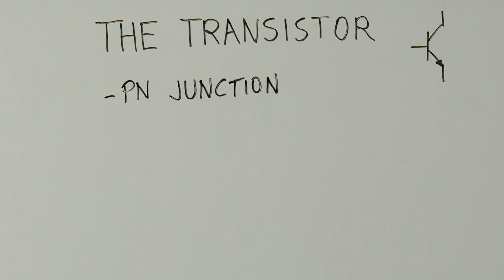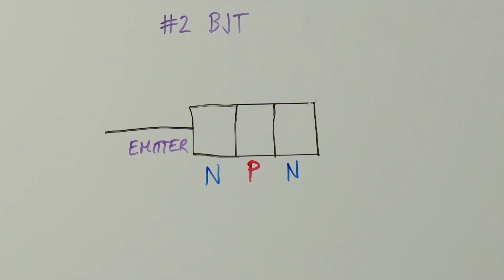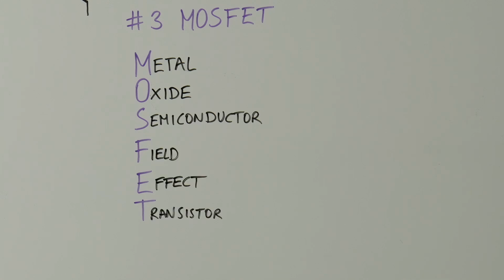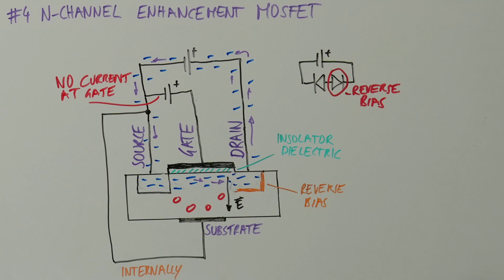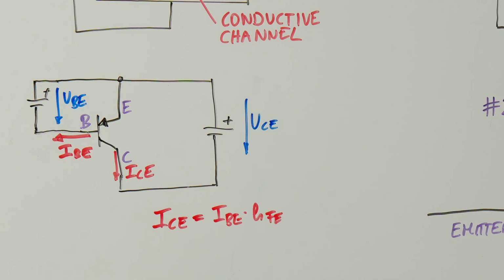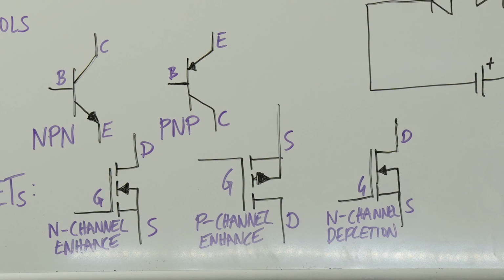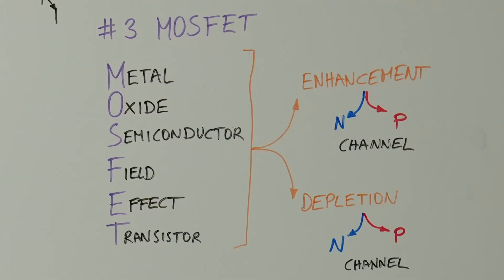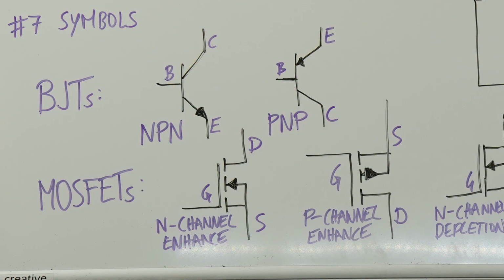The Cornerstone of Modern Electronics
The 100 free slots for my course are already gone—thank you all for the overwhelming interest!

Welcome to our Flight Computer Design Course!
Join us on an exciting journey where we’ll guide you step-by-step through the entire process of designing a flight computer, from understanding the basics of electronics to creating your own PCBs.

This course is packed with 40 videos and 9 hours of content.

📖 In this lecture:
Dive into the world of transistors, the building blocks of modern electronics. In this lecture, we explore the journey from the PN-junction to the two most widely used transistor types: Bipolar Junction Transistors (BJTs) and Metal Oxide Semiconductor Field Effect Transistors (MOSFETs).

Learn how BJTs use current to control larger currents and how MOSFETs leverage voltage for efficient and scalable operations. From understanding their internal structures to practical applications in circuits, this lecture equips you with the knowledge to harness the power of transistors in your designs.